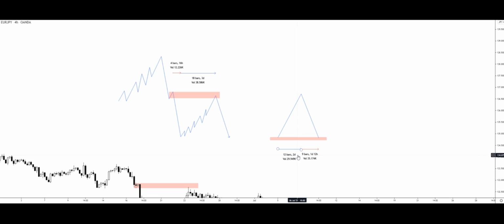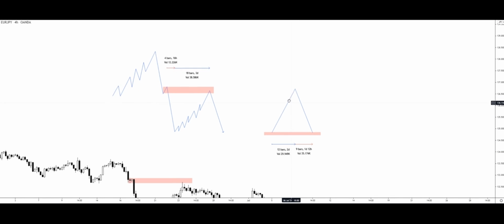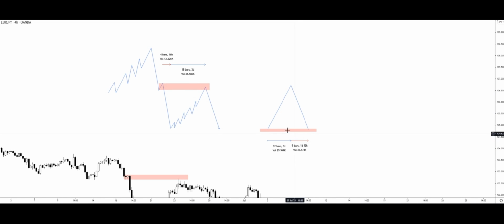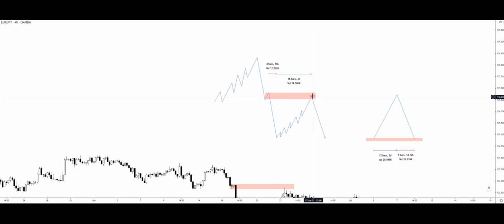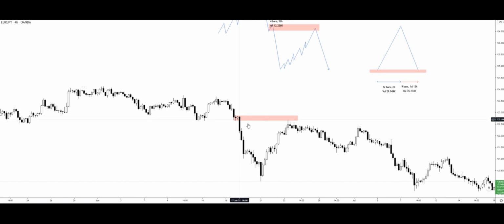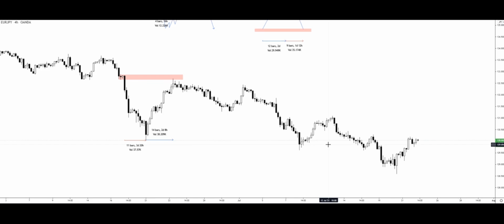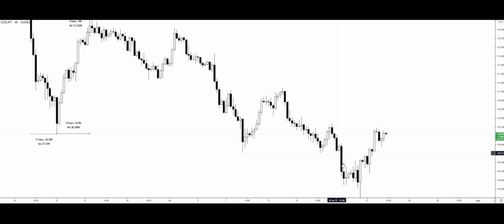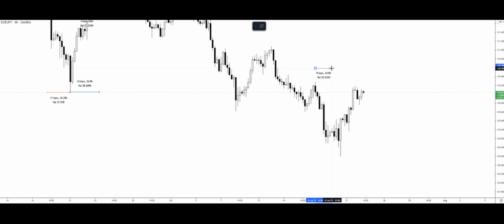15. Measuring Momentum - | Zeus Capital